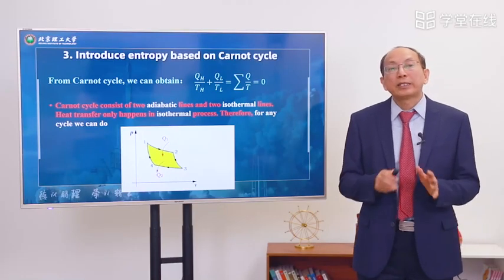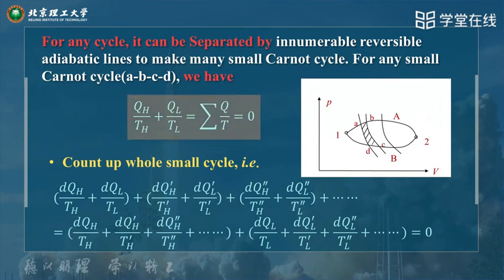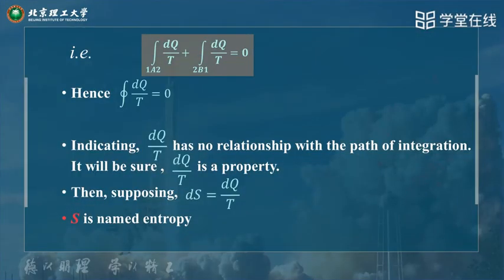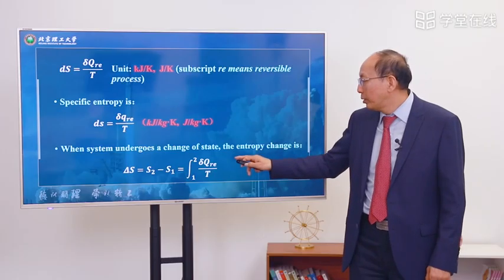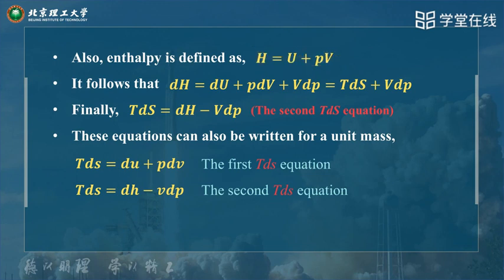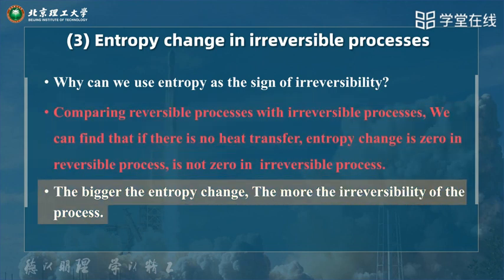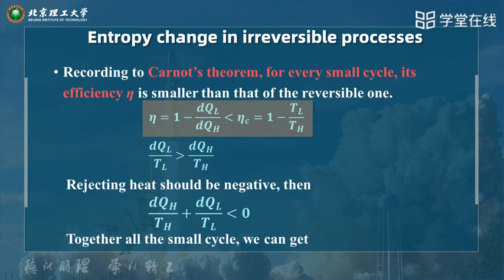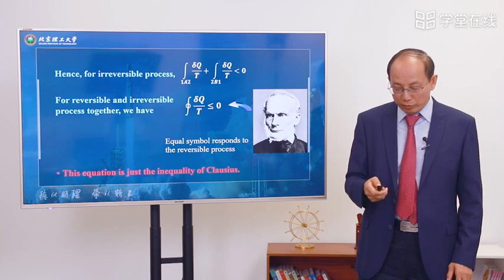13 3 6 3 Introduce the entropy based on Carnot cycle